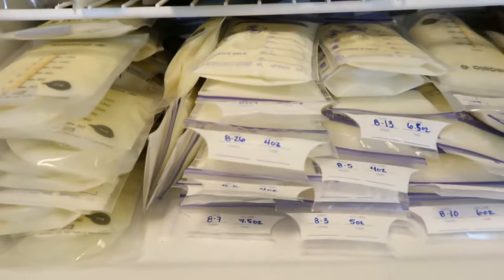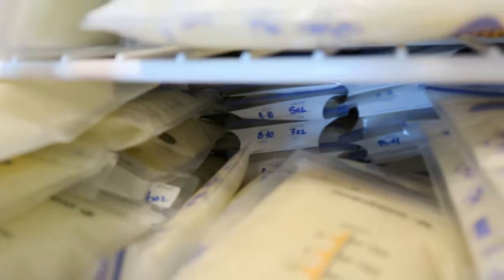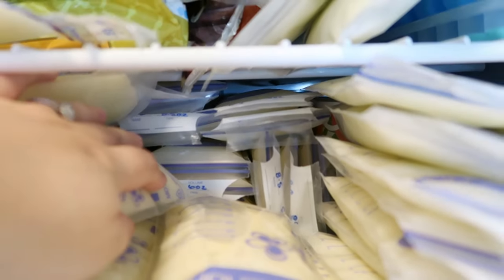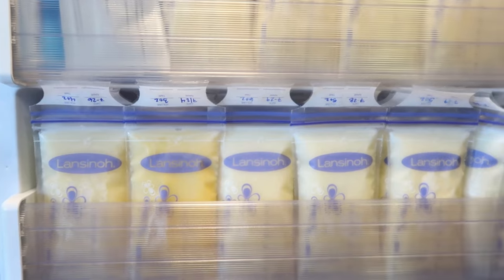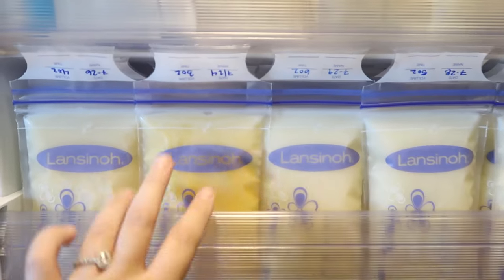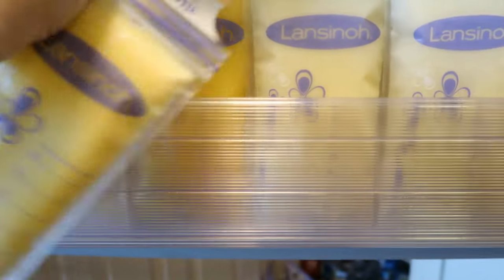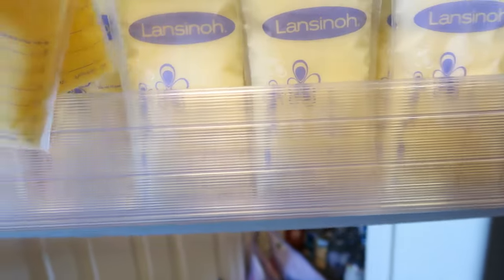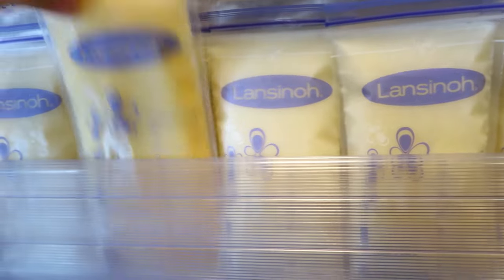HOW TO PUMP EXTRA 1000 ML (32OZ) OF BREASTMILK A DAY! | BOOSTING MILK SUPPLY FAST | Abby Lindquist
HOW TO PUMP EXTRA 1000 ML (32OZ) OF BREASTMILK A DAY!
A lot of you guys have requested a video on how I'm able to produce so much milk that my freezer is full of it! I've breastfed two babies and I've managed to donate over 1,000 ounces of my milk! Here is everything I do to boost my supply and I hope my tips and suggestions help you guys with your breastfeeding journey. Breastfeeding is one of the most rewarding yet physically and mentally challenging part of motherhood! Please let me know if you have any questions! :)

* W H E R E  I  G O T  I T *
Breast Pump
Breast Milk/Bottle Warmer
Breast Milk Storage Bags
Lanolin Nipple Cream
Nursing Pads
Baby Bottles
BEST Maternity Leggings
Infant Car Seat
Convertible Car Seat
Double Stroller
Double Stroller Second Seat
Sound Machine
Baby Monitor

OIL RECIPE:
8 drops of each in a roller bottle: fennel, basil & clary sage topped off with fractionated coconut oil!

Chapters:
00:00 Intro
01:25 When to Start
02:50 How Often
03:24 Proper Latch
04:58 Introducing Bottle & Pacifier
06:30 Pumping at Night
07:10 Sleep & Stress
07:46 Drinks & Food
08:52 Essential Oils
09:42 My Pump
11:00 Let Down
13:28 Empty your Breast
14:40 Outro

Thank you! Xx, Abby!